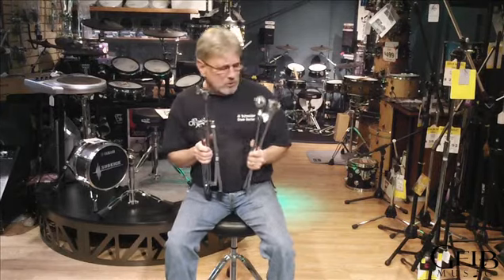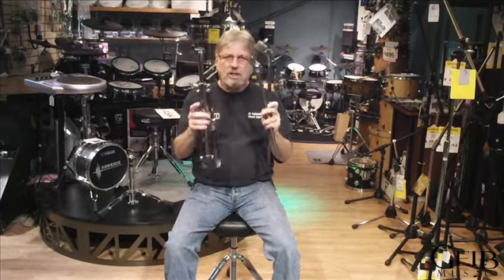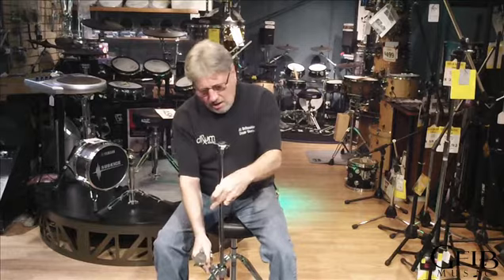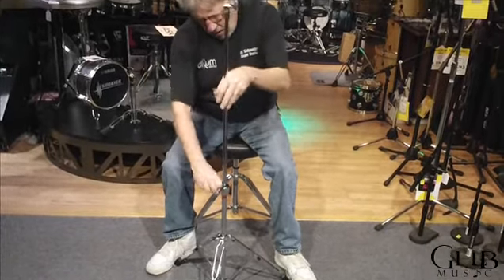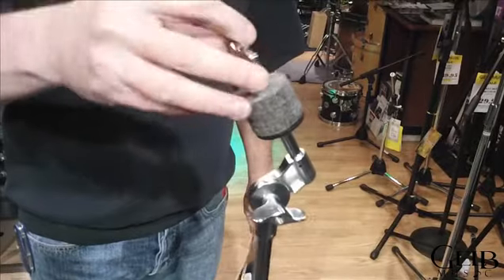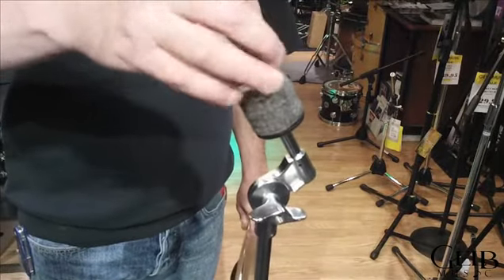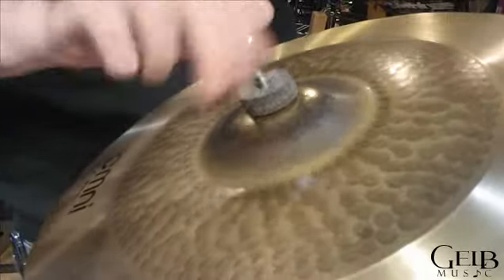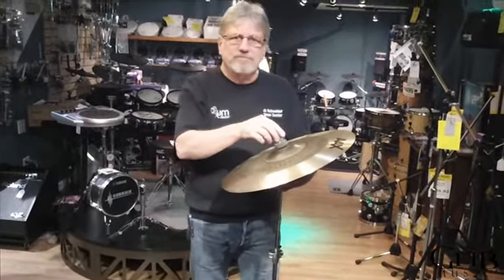How to Set Up Your Cymbal Stand. - Gelb Music Drum Education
Gelb Music drum educational video series continues with this installment of "How do you do that?". This video shows you how to set up your cymbal stand from out of the box.